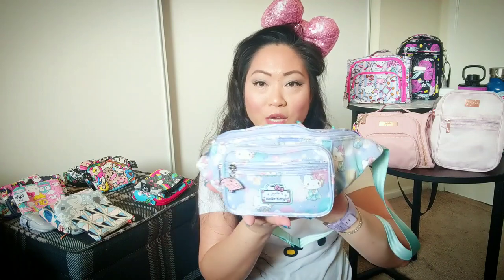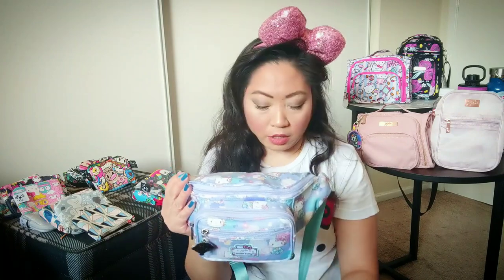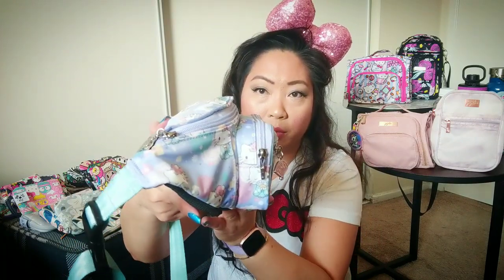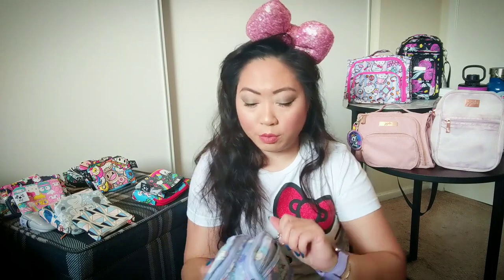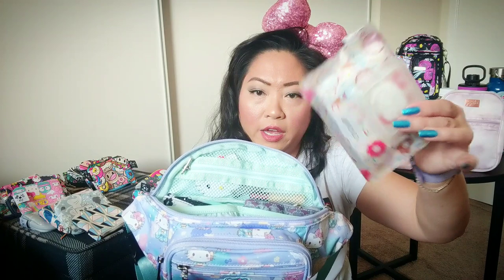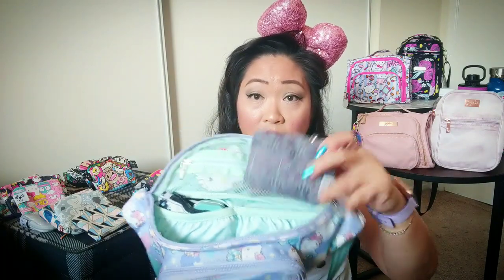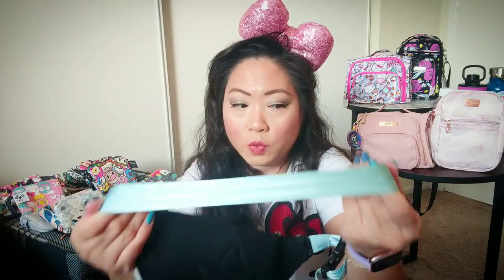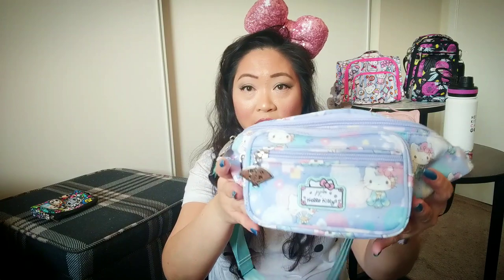Jujube | Hello Kitty™️ Kimono | Hippie | Packing Video | Comparison | Print Pairings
Hi everyone!

Here's a packing video of the Hippie in the new print Hello Kitty™️ Kimono from the Jujube x Hello Kitty collaboration.

This is pastel purple print show cases Hello Kitty ™️ in a floral kimono and coordinating pale mint lining.

The Hippie is a smaller hip pouch than the Hipster.  Details and comparisons are included in the video as are print pairings with other Hello Kitty, Tokidoki, Onyx, Rosegold, Chromatics and Classic prints.

The line up for this release includes:
All That Tote
Be Cool
Be Dapper
Be Packed
Be Quick
Be Set
Grab and Go
Hippie
Midi Backpack
Mini BFF
Mini BRB
Mini Helix
Paci Pod
Petite Backpack
Super Be

Drops May 14th, 2020
4PM PST | 5PM MST | 6PM CST | 7PM PST

Here's the link to the First Look Hippie video if you haven't seen it already.

New product was provided by Jujube.  However, the reviews are my own.

Musician: @iksonofficial

This content is not intended for any children under the age of 18.